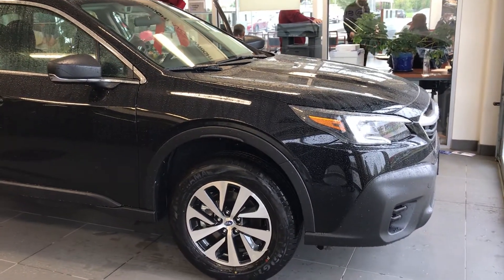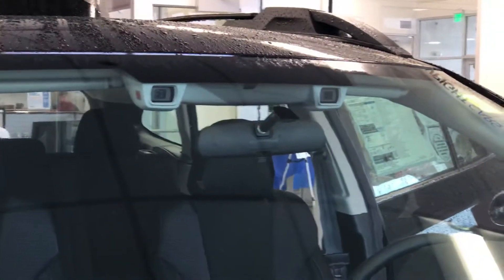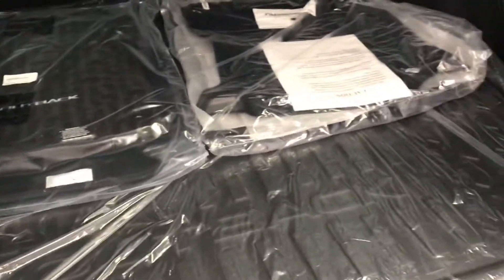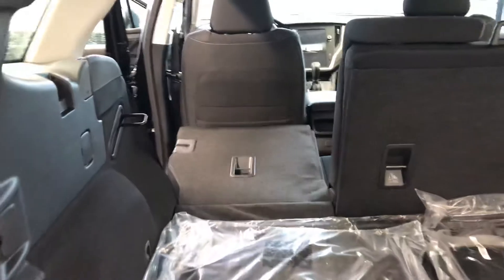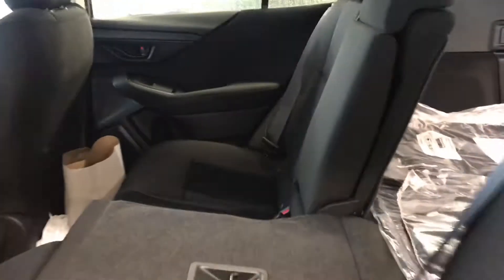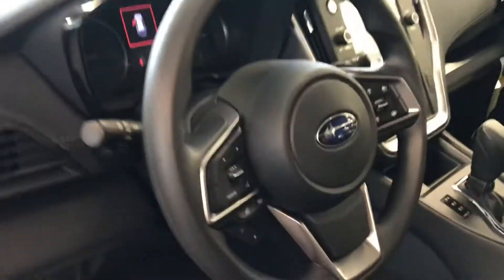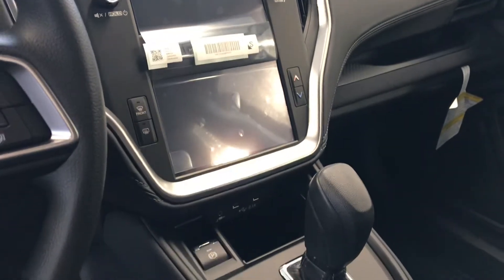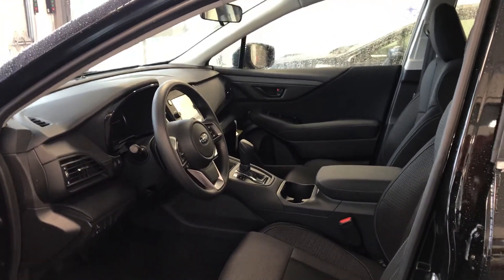2020 Subaru Outback Base Model